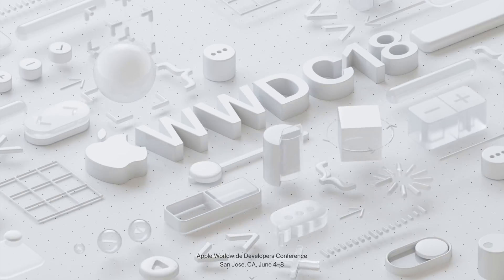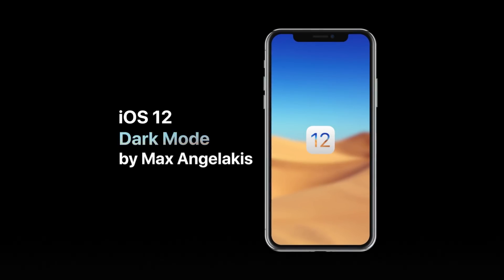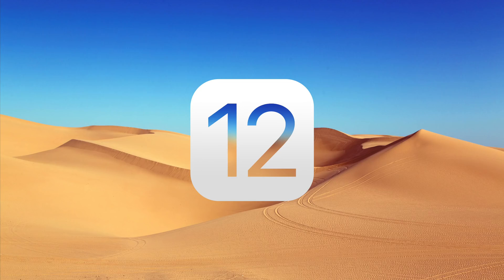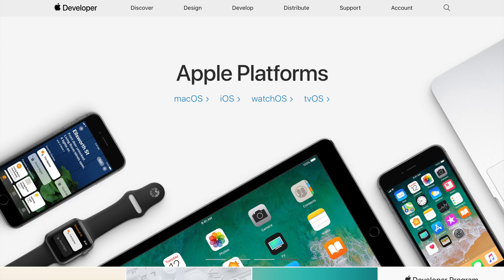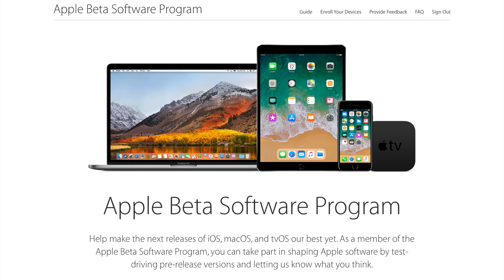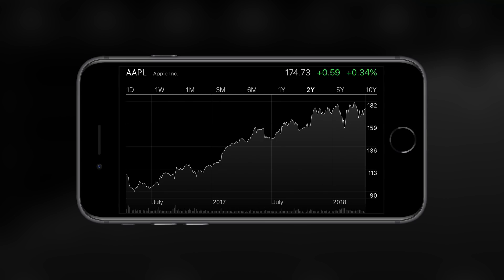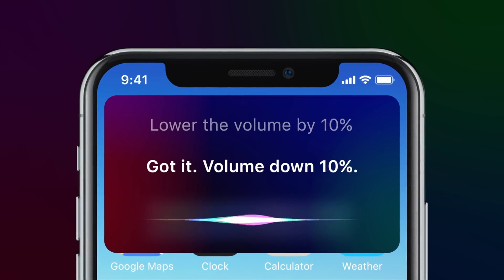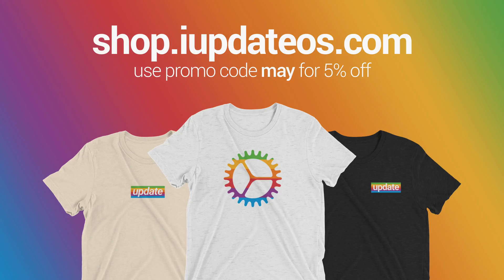iOS 12 Beta 1: What To Expect!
Sources listed below :)

Apple will release iOS 12 beta 1 to developers on June 4 following the conclusion of the WWDC 2018 keynote. In this video I talk about exactly when iOS 12 will be releasing, how to get iOS 12 on day one and what features and changes we can expect to see in the big update.